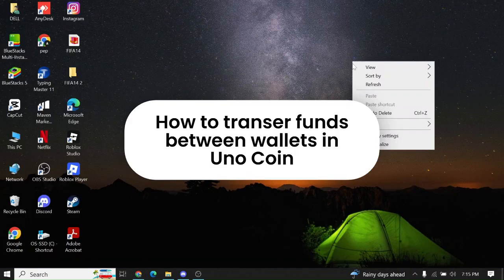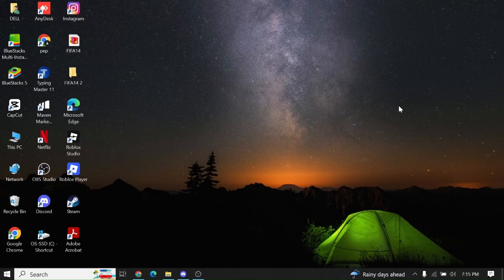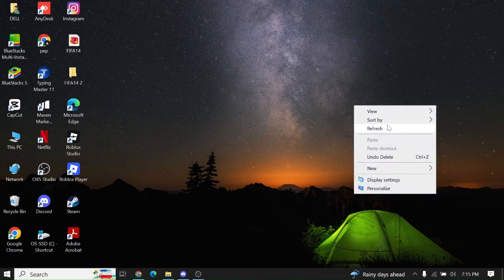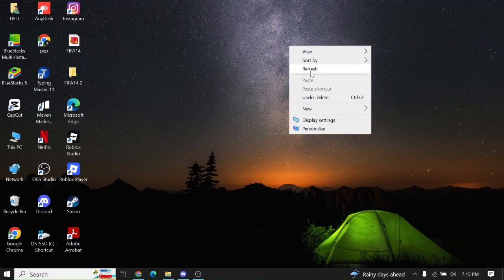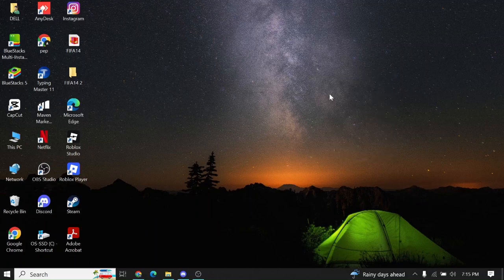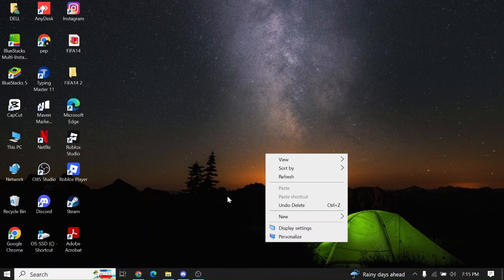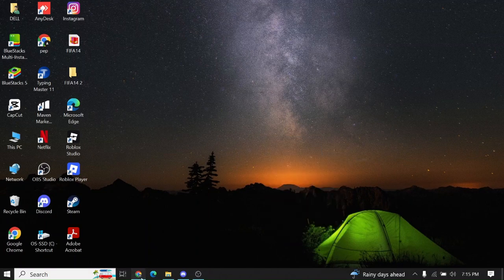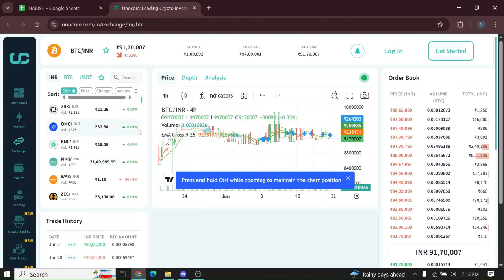How to Transfer Funds Between Wallets in Unocoin 2025?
Want to move your crypto between wallets within Unocoin? This tutorial will guide you through the process of transferring funds internally on the Unocoin platform. Whether you're managing multiple wallets or optimizing your portfolio, follow these steps to perform seamless internal transfers.

✅ Watch now and manage your Unocoin funds with ease!